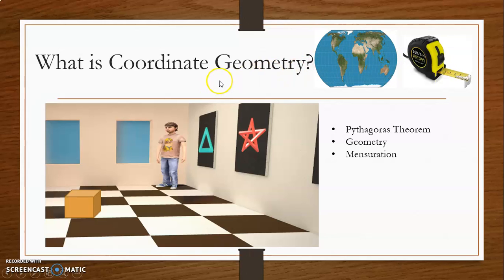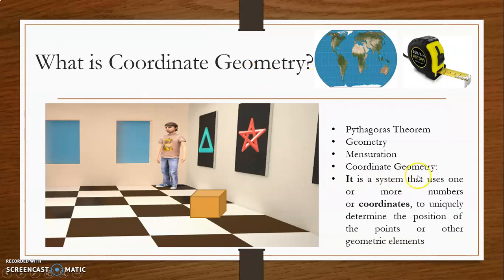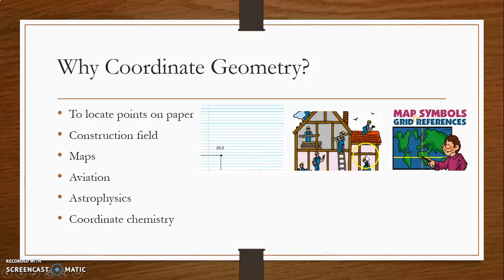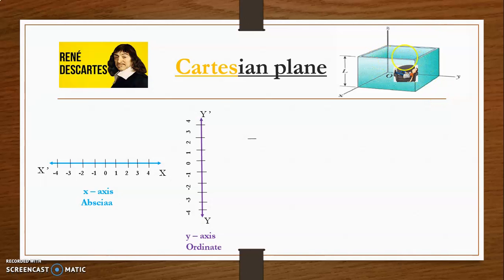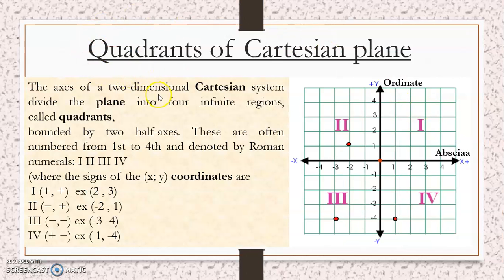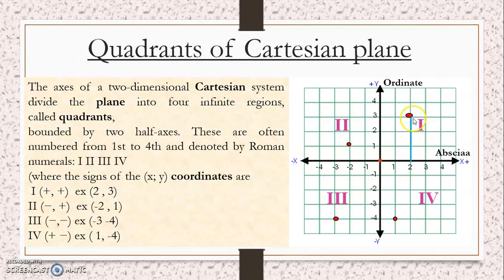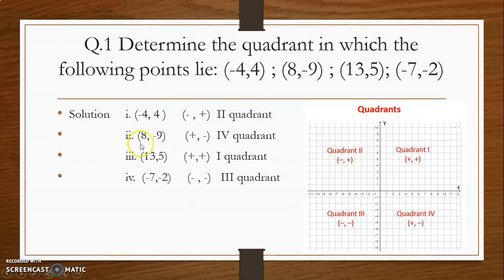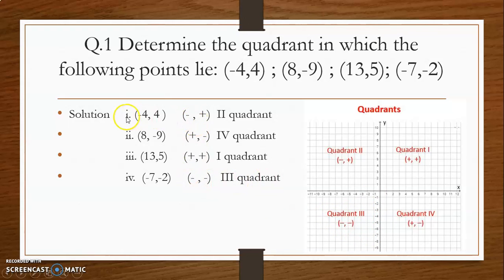Class 9th Coordinate geometry part 1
Lesson 2 : Coordinate geometry
Sub-unit : Introduction to Cartesian plane
Teacher : Sonia Gidwani